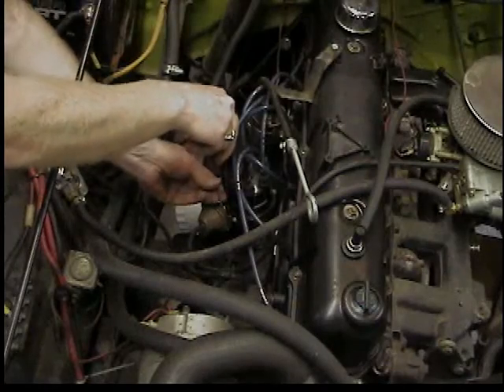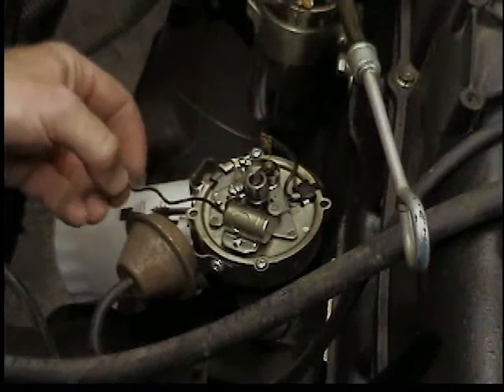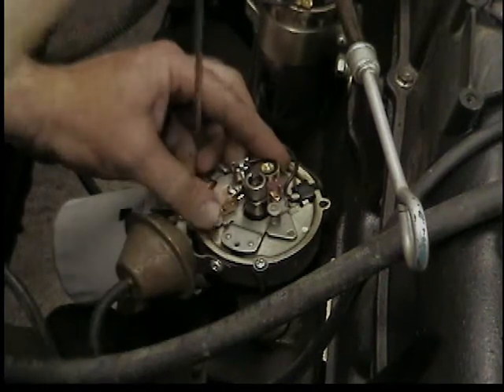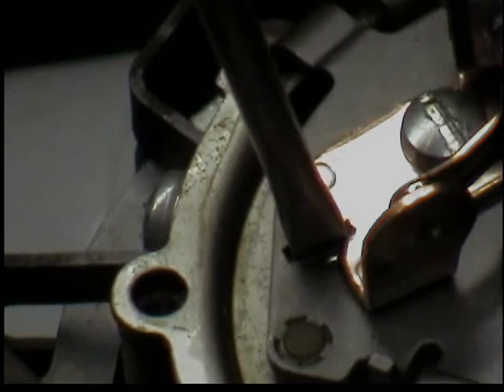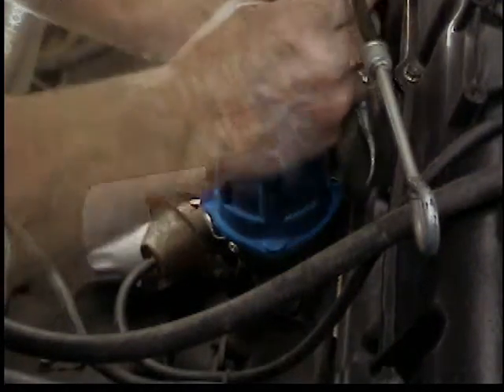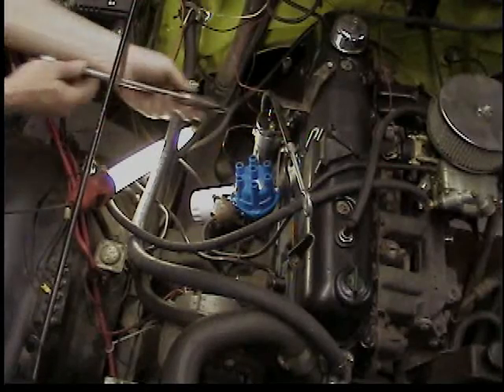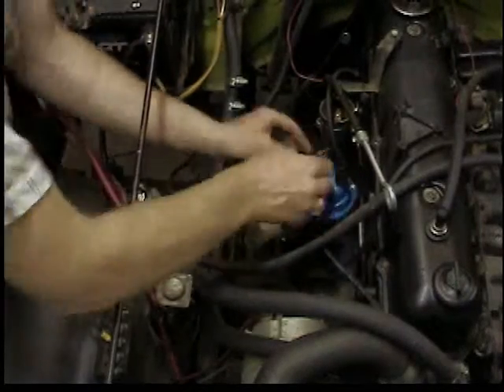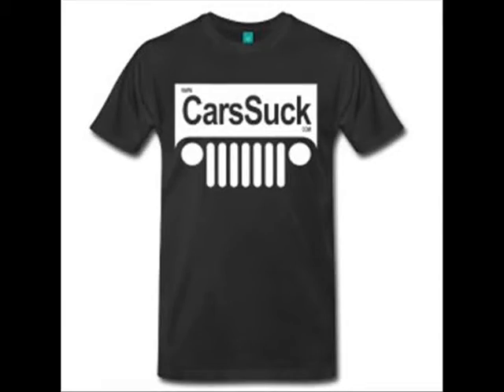Points Ignition Tune Up Jeep CJ7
I bought this 1980 CJ7 and a previous owner had swapped a lot of things including the distributor. It now has a pre 1975 ignition with contact points.

Rather than covert right of way, I thought I would give it a tune-up and drive it this way for a while.

I install several Standard Motor Products including...
DR-90T condenser
DR-438 distributor cap
DR-314 distributor rotor
DR-2240 ignition breaker points
plugs
plug wires

I also set gaps, check dwell and timing.

If you find this information useful, maybe buy me a beer with your Google wallet by clicking on support this page.

Jeep On!